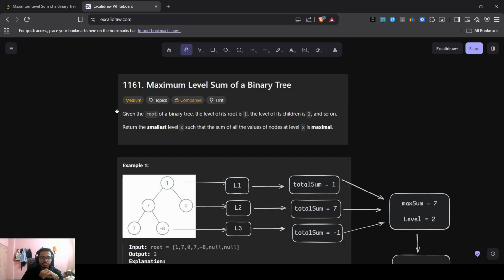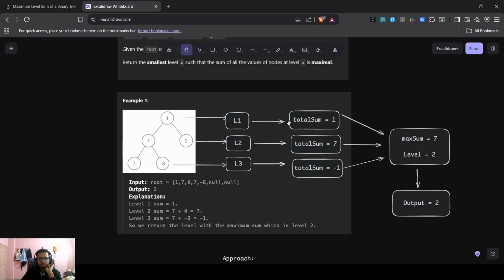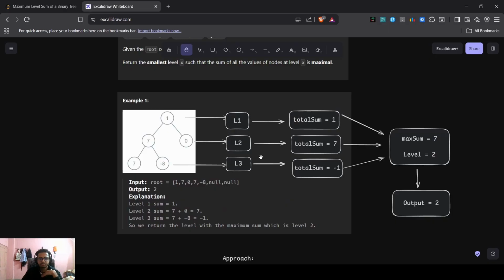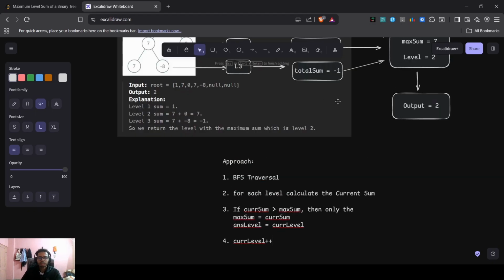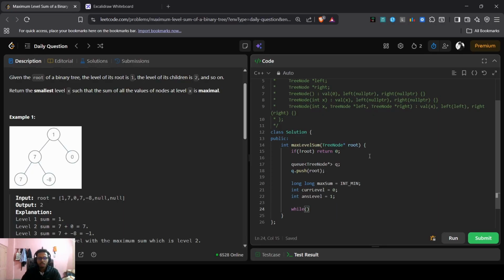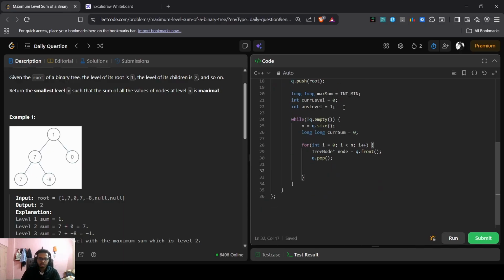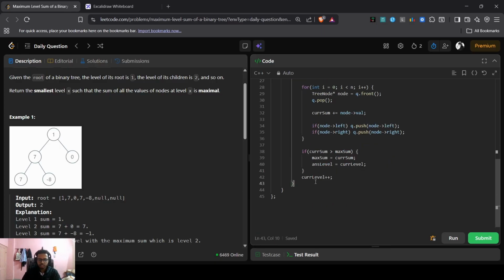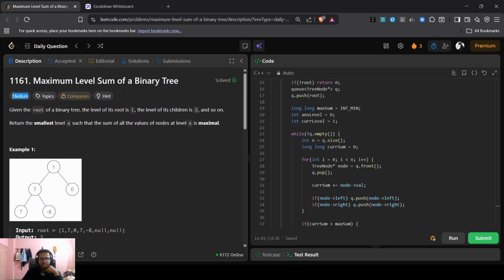1161. Maximum Level Sum of a Binary Tree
Solution to the LC daily of 06.01.26